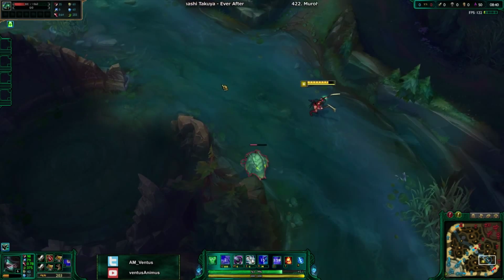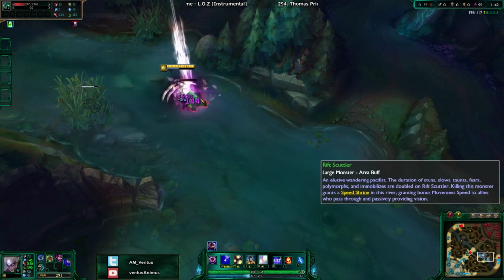[League of Legends Minis] Episode 9: Delayed Burst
Episode 9 of League of Legends Minis.
Sometimes good things come with time.
"Play time's over."

5.8/5.9/5.10